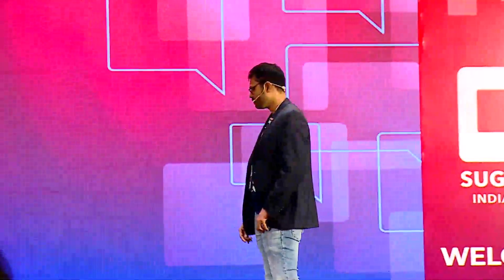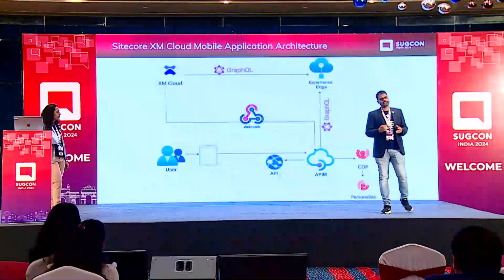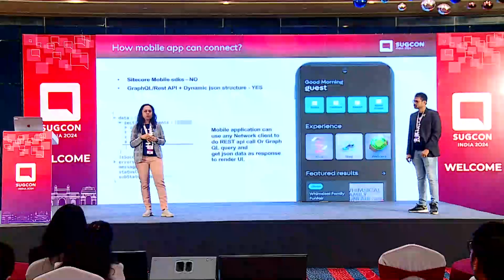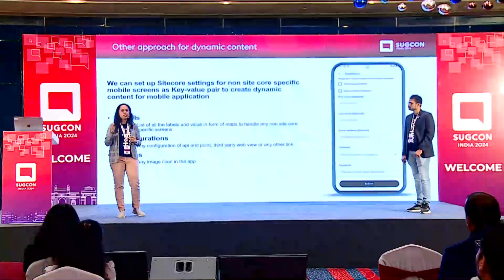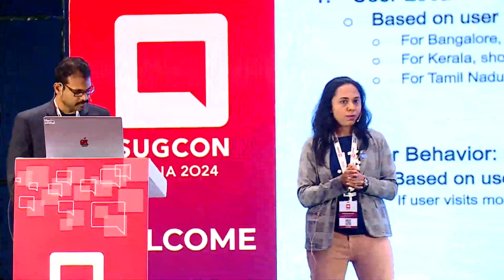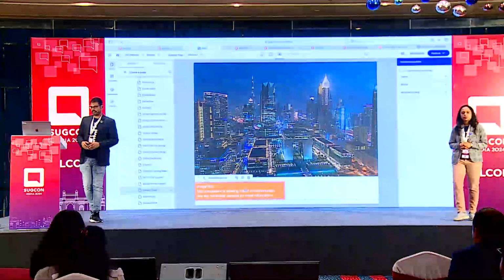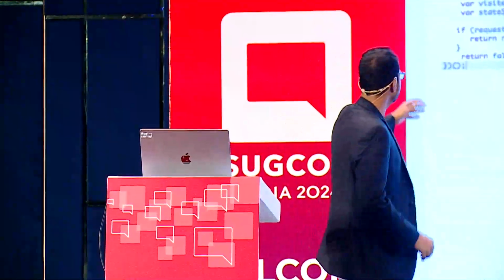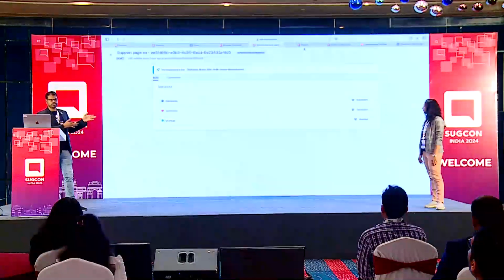Mobile application with XM cloud for personalize UX by Purvi and Nelson | SUGCON India 2024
Design a beautiful dynamic mobile application in Flutter cross-platform leveraging Sitecore XM cloud and show how effective it can become as it provides a complete personalized experience to users based on user location, behaviour and type.

This will add a lot of value for your customers as it completes a connected experience through Android and iOS mobile applications.

Sitecore CMS adds abundant value for mobile applications as content in the application can be completely dynamic and the entire application can be controlled through CMS that way it does wonders as it does not need to be released on Play Store & app store multiple time for content updates.

Will cover following content in presentation
- Show how we can achieve dynamic content and control mobile app screen navigation through CMS
- Show how Sitecore XM cloud components will be render in flutter application
- Show how we can manage dynamic filters on list data component
- Show how personalize experience can be achieved for mobile application users.
- Demo of Flutter mobile application with Sitecore XM cloud